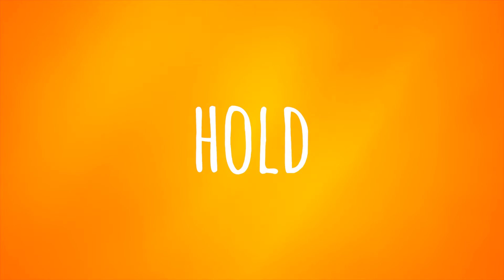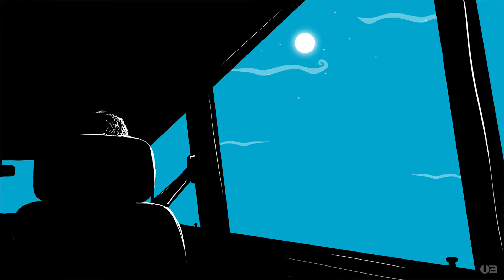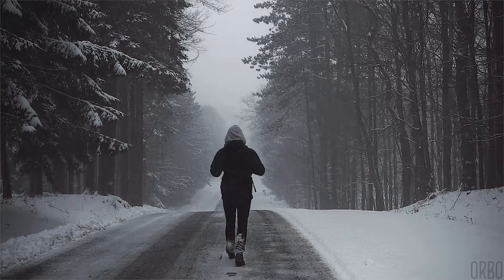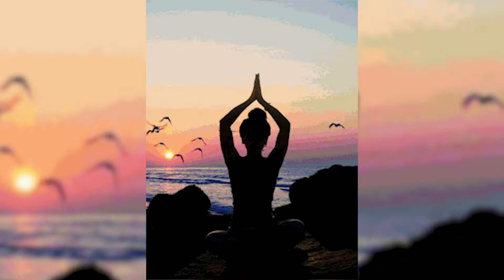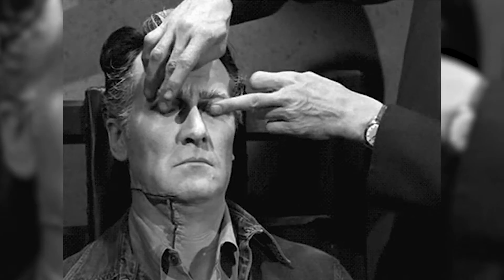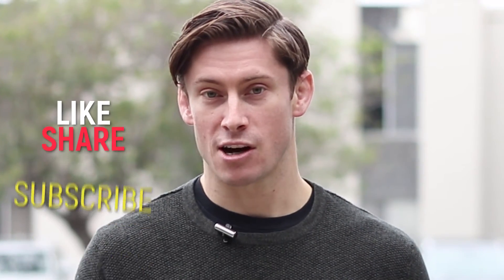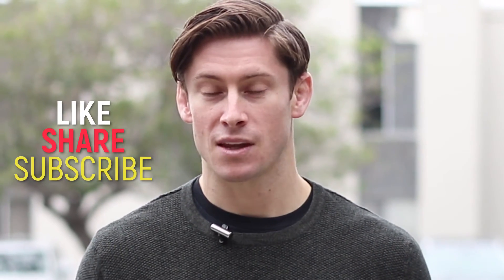How to meditate in less than 5 minutes